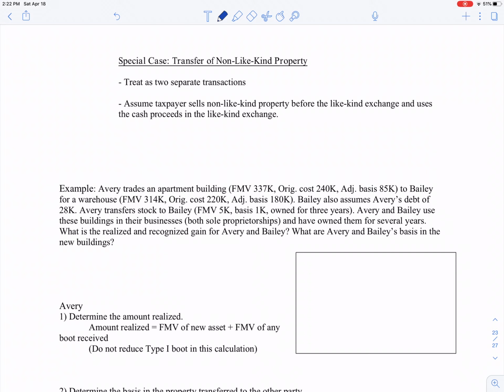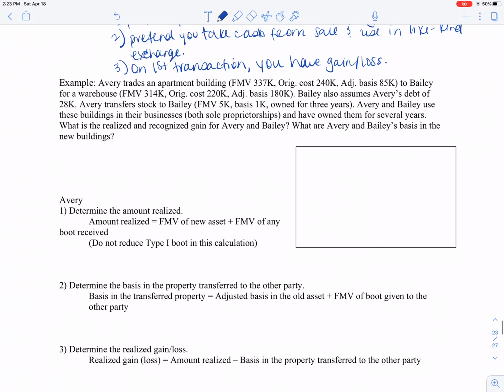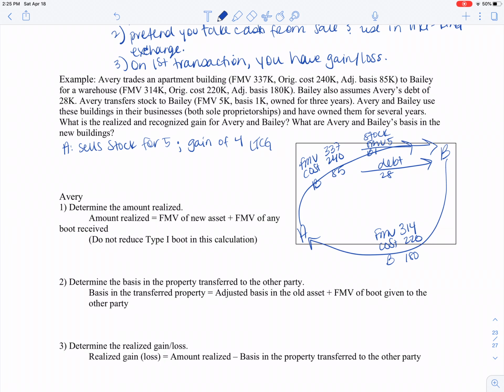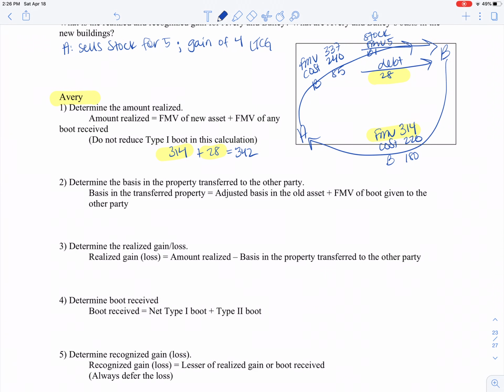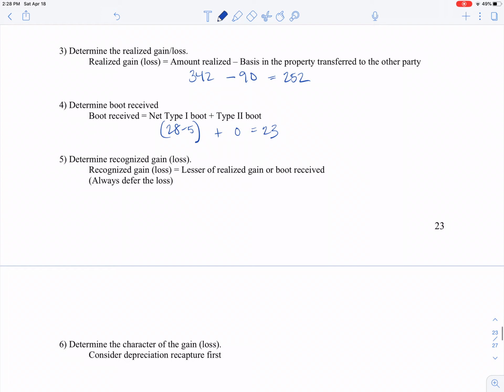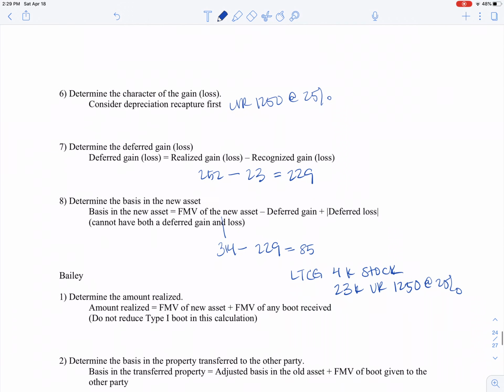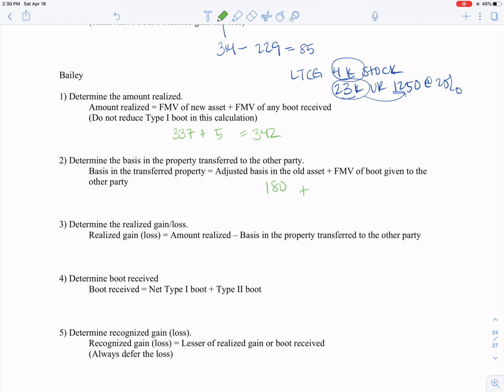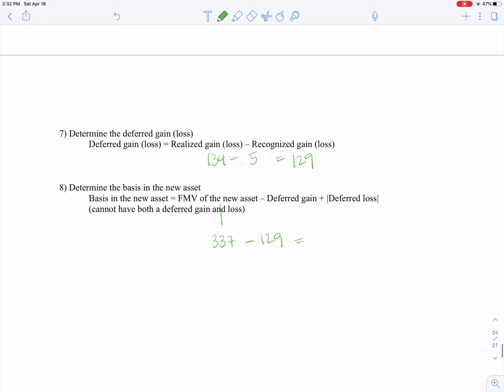4353 Ch11 Part 8 NonExchange Examples2